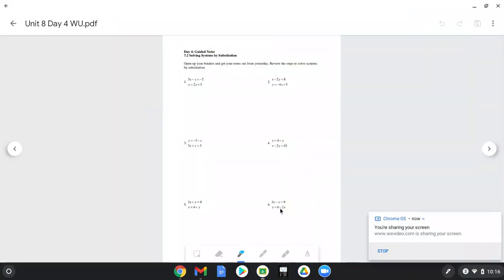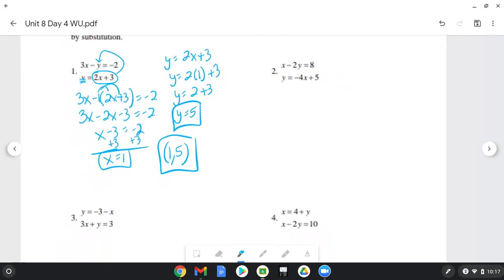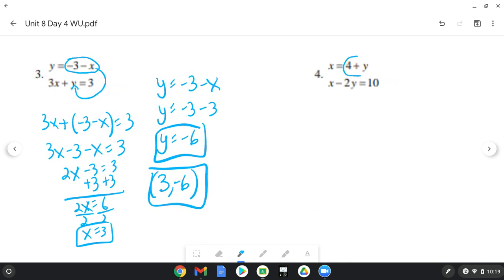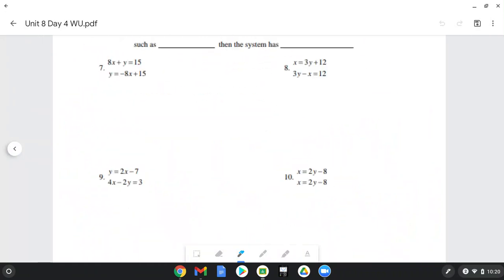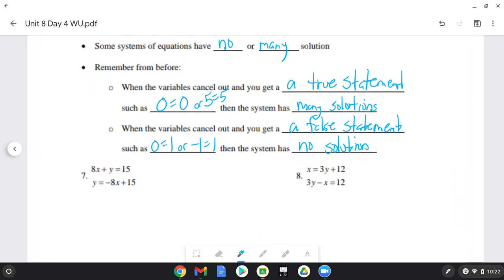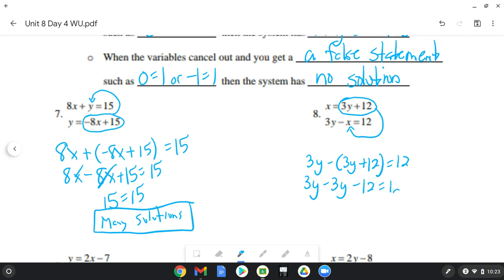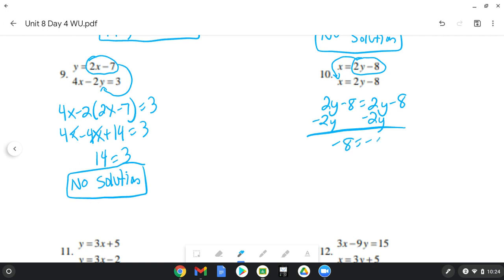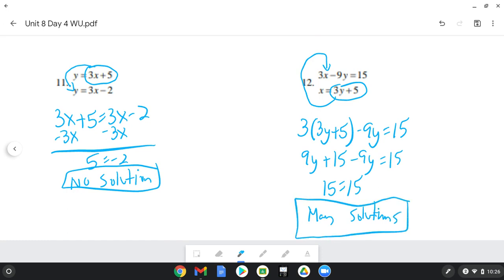Unit 8 Day 4 Notes